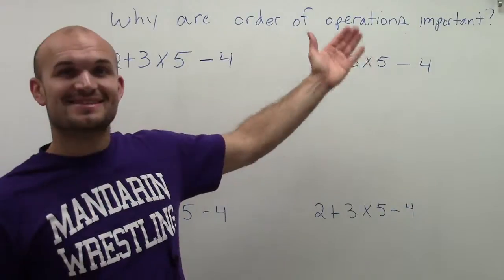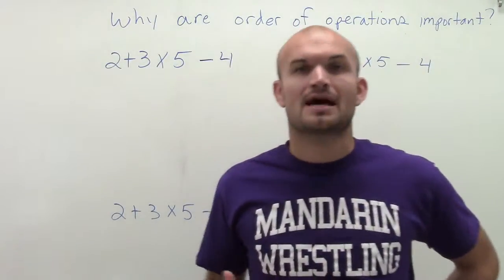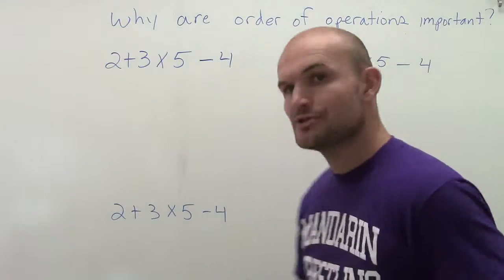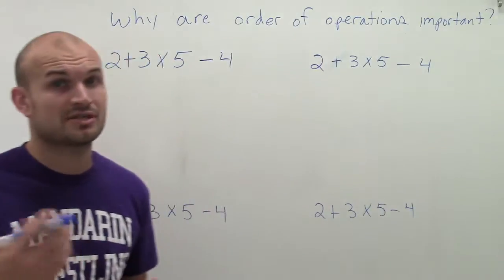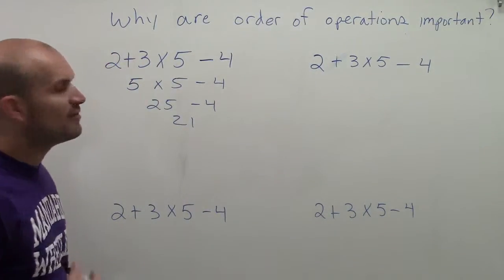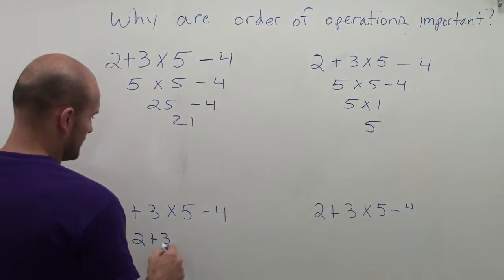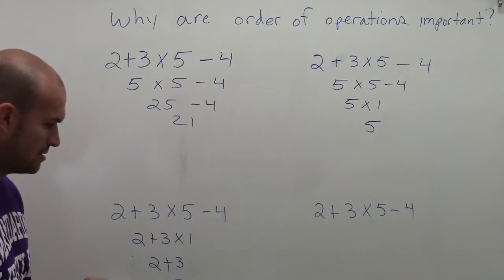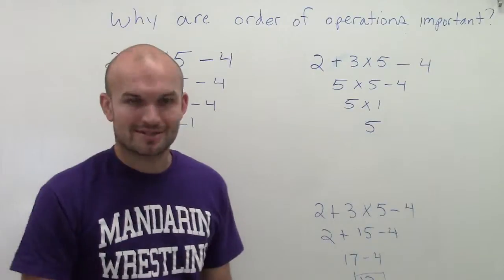Why do we have the order of operations